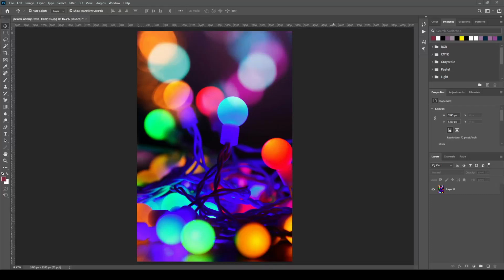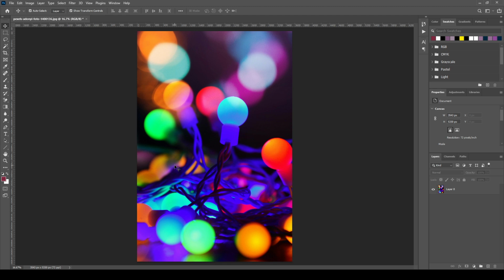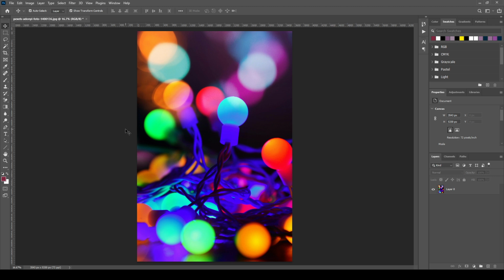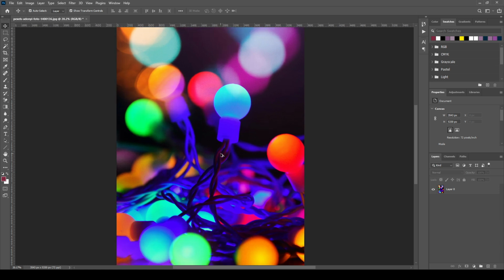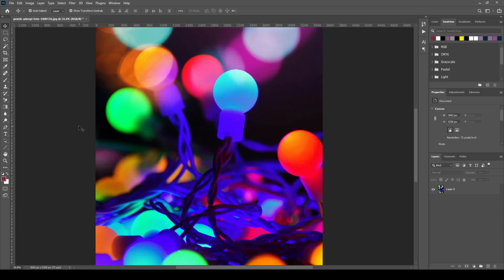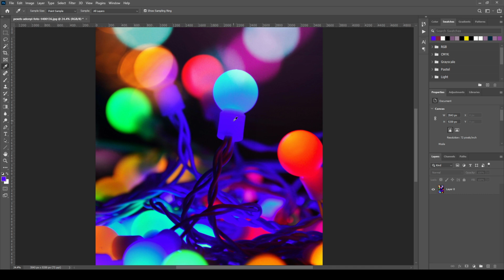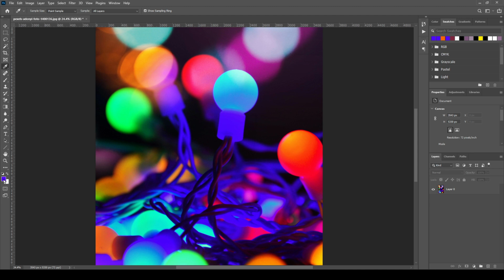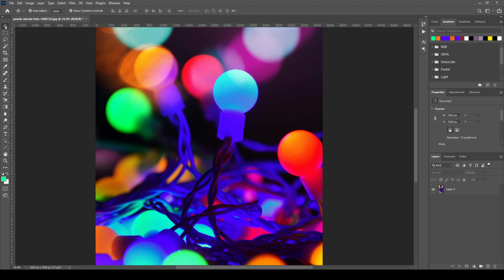How To Find HEX Color Code Values in Photoshop - 2025 (Tutorial)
How To Find HEX Color Code Values in Photoshop.

In this video, I'm going to show you How To Find HEX Color Code Values in Photoshop.